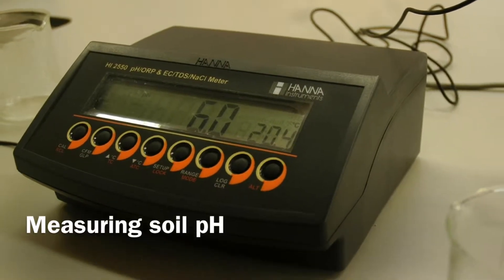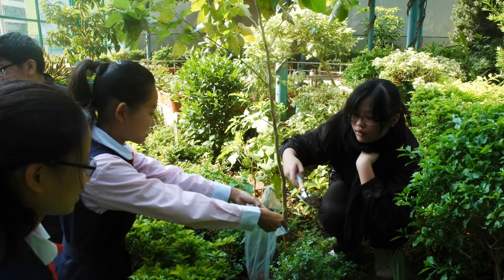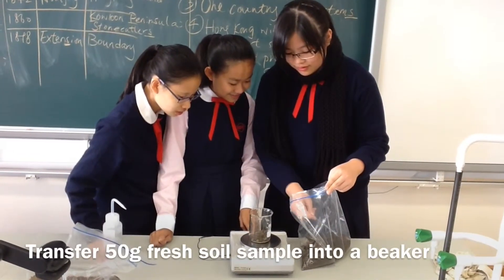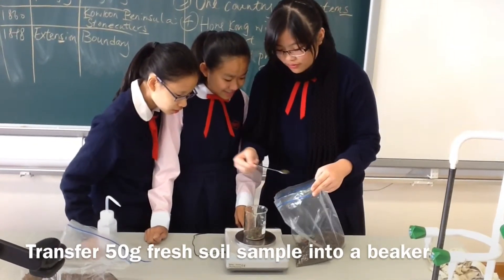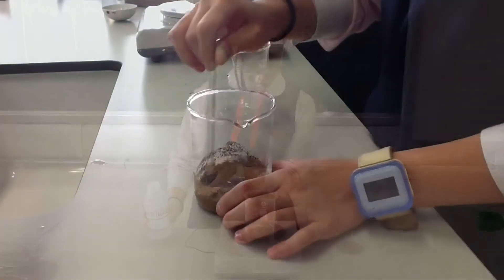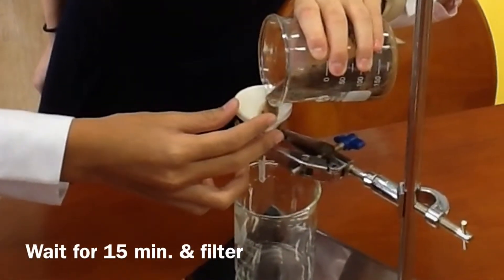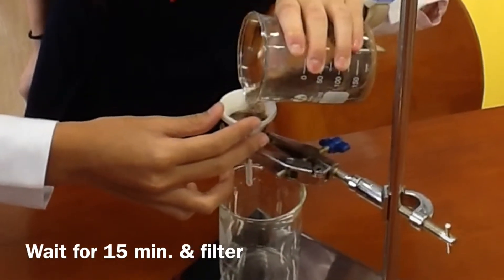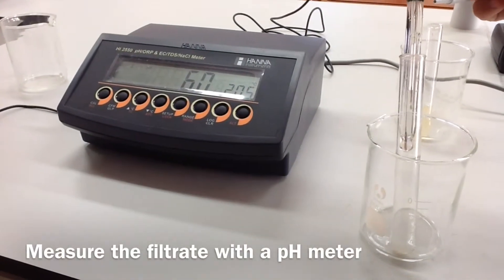Measuring Soil pH